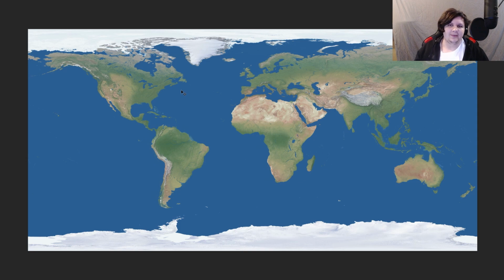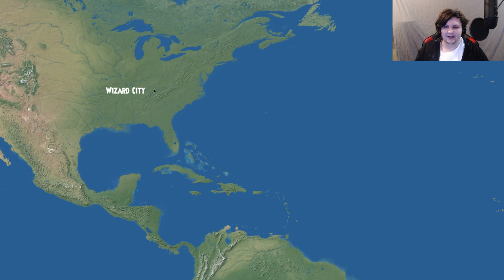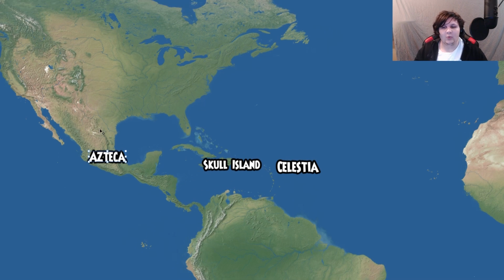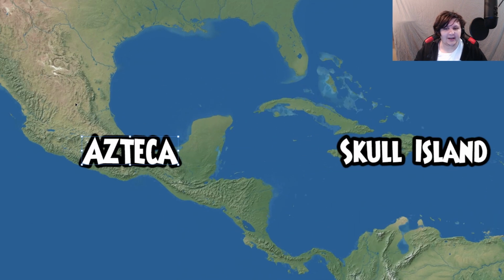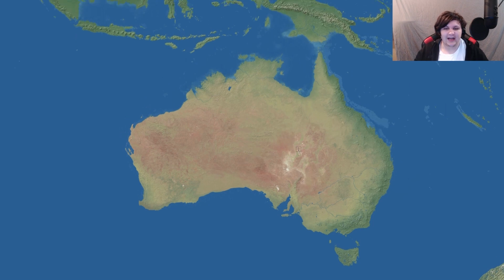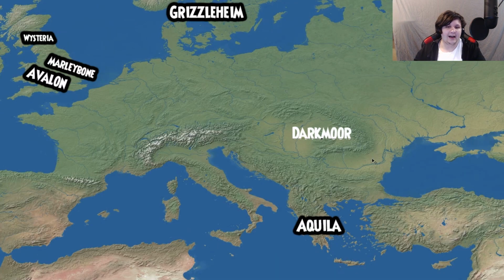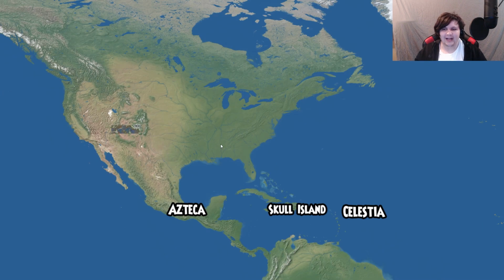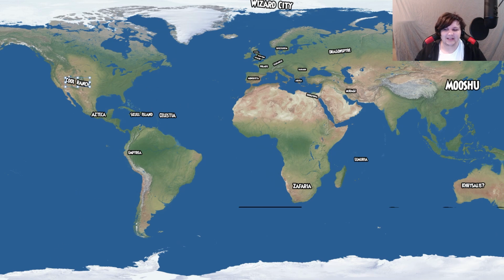Mapping Out The Worlds of the Spiral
CURRENT PATRONS:
Mercy
TheNja09
James MacGrath-Mercer

0:00 Introduction
1:35 Wizard City
2:26 Krokotopia
3:04 Marleybone
3:58 Wysteria
4:23 Aquila
5:02 Mooshu
6:45 Grizzleheim
7:17 Dragonspyre
8:10 Skull Island
9:19 Celestia
10:16 Azteca
11:53 Zafaria
12:38 Avalon
14:10 Khrysalis
15:02 Darkmoor
15:59 Polaris
17:34 Mirage
18:09 Empyrea
18:58 Karamelle
20:02 Lemuria
20:55 Monquista
22:27 Cool Ranch
23:09 Valencia
24:00 Mentioned Possible Worlds
25:30 Conclusion